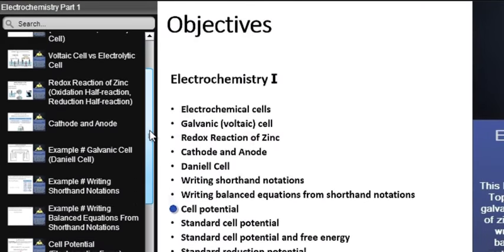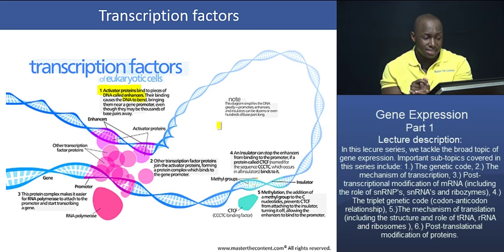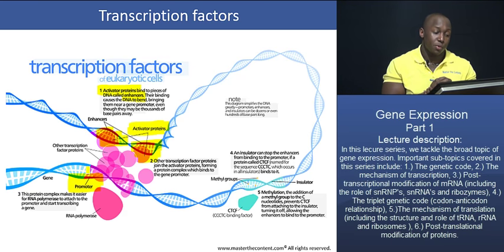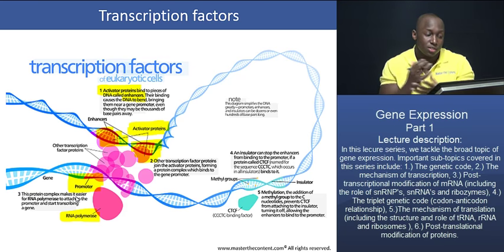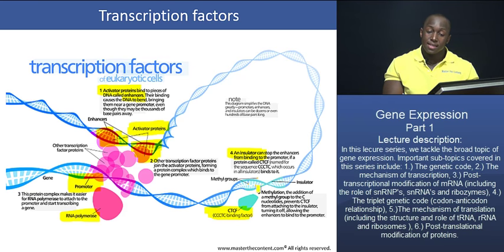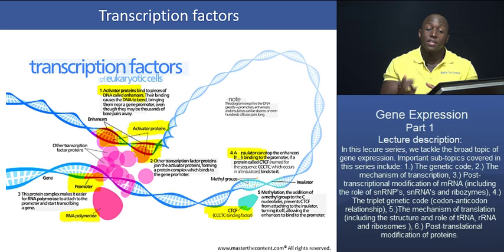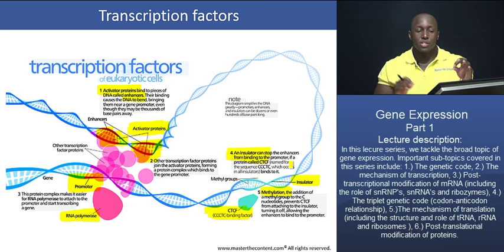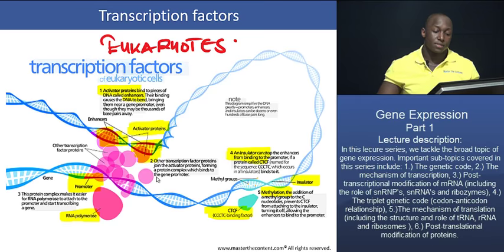DAT - Gene expression (Transcription and Translation) - Part 3 - Transcription factors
► DAT| Survey of the Natural Sciences | Biology| Genetics: Molecular Genetics | Gene Expression (Transcription and Translation) - Part 3

► Lecture Description:
- Topics include: 1.) The Central Dogma of molecular genetics, 2.) The Triplet Genetic code, 3.) The mechanism of Transcription, 4.) mRNA processing in eukaryotes (including the role of ribozymes, snRNP’s, snRNA’s ), 5.) The mechanism of Translation (including the role of mRNA, tRNA, rRNA and ribosomes), 6.) Post-translational modification of proteins, 7.) The evolutionary importance of introns